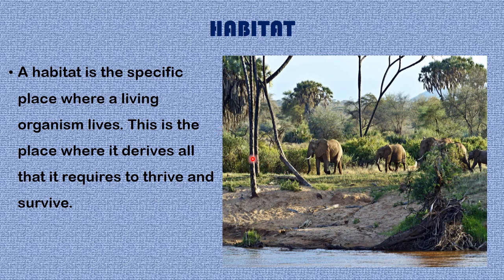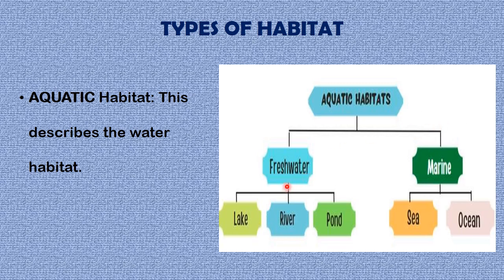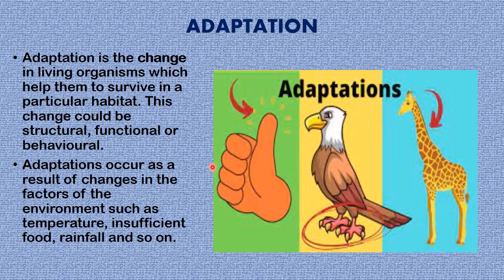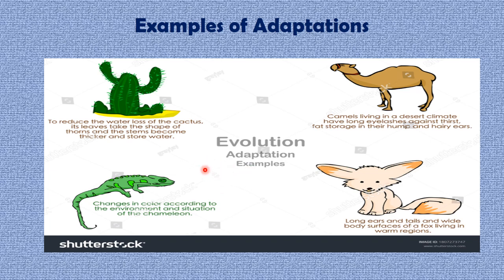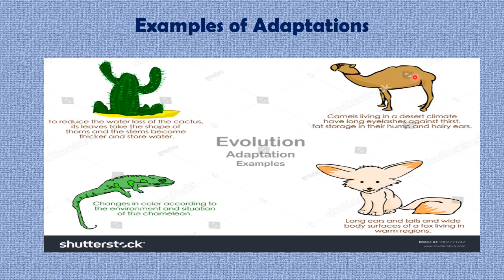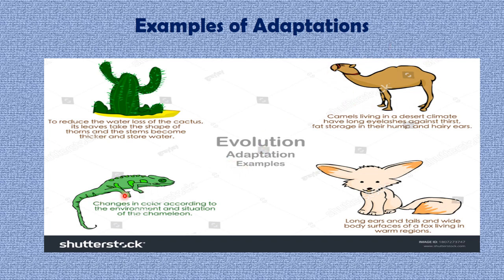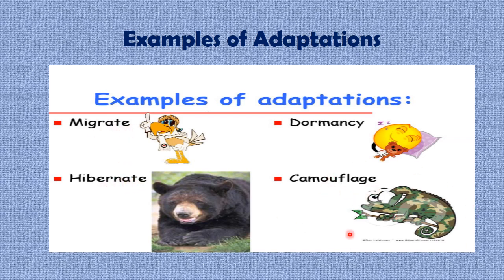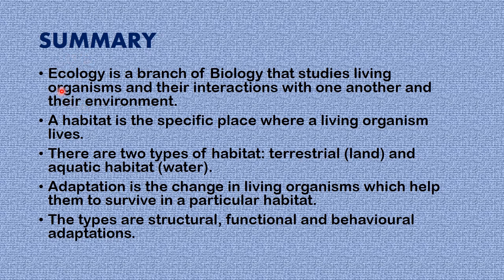ECOLOGY HABITAT AND ADAPTATION JSS2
This is a lesson in Ecology for Juniour Science.